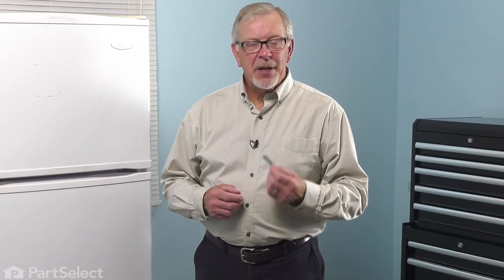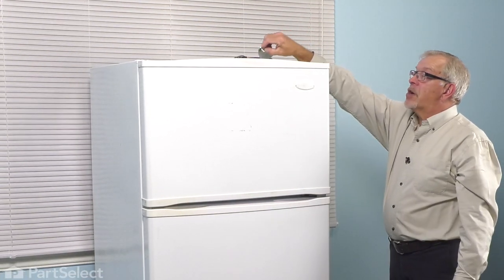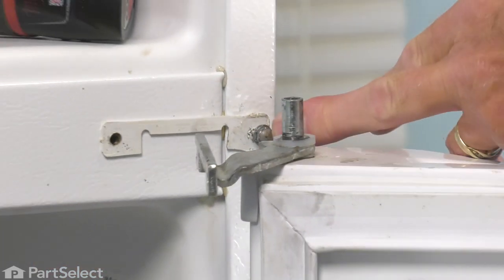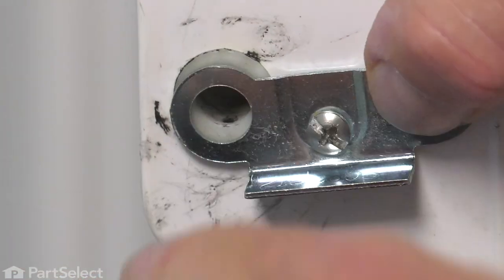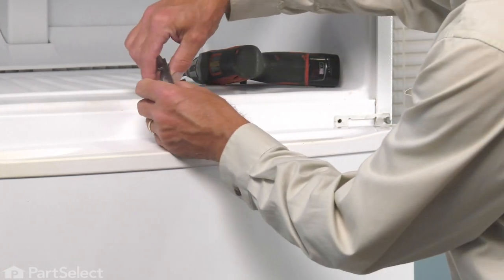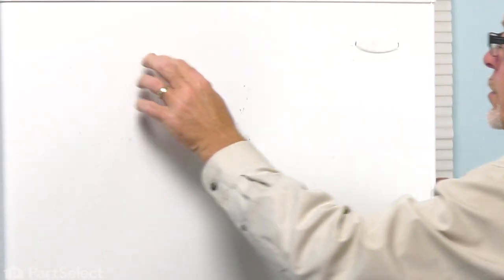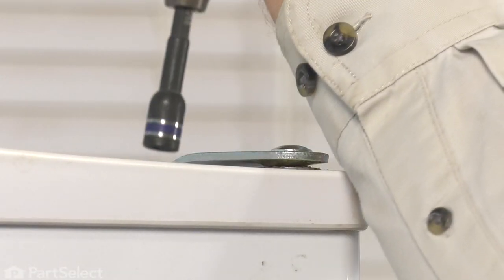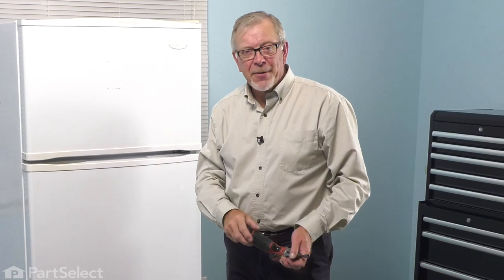Whirlpool Refrigerator Repair - How to Replace the Hinge Bracket (Whirlpool # WP2183805)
Do you need help replacing the Hinge Bracket (Part # WP2183805) in your Refrigerator? With this video, Steve will show you how easy it is to complete this repair yourself, by taking you through the process step-by-step. When you do the repair yourself, you can save time and money that you would normally spend on having an expensive repair technician come to your home. At PartSelect, we provide tools for success at every stage of the repair and have been helping do-it-yourselfers since 1999!

Do you need a replacement Hinge Bracket for your Refrigerator? At PartSelect, we pride ourselves on selling only Original Equipment Manufacturer parts, so you know the part you buy will be compatible with your Refrigerator. You can pick up an authentic OEM part sourced directly from the original manufacturer here:

The information in this video is specific to Whirlpool, Kenmore, KitchenAid, Roper, Maytag, Estate, Amana, Inglis, Crosley, Magic Chef, and Jenn-Air Refrigerators. If you’re looking for a replacement Hinge Bracket for a different model Refrigerator, simply enter your model number into our website here:

If you are having one or more the following issues with your Refrigerator, replacing the Hinge Bracket may solve your problem:
1. Door Won't Open or Close

• 5/16" hex screwdriver
• 5/16" wrench
• Phillips screwdriver